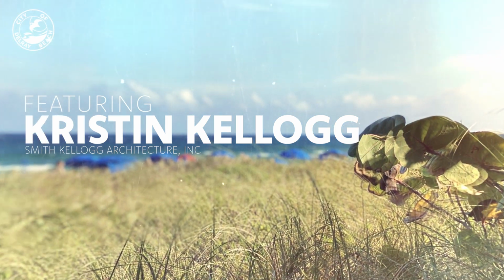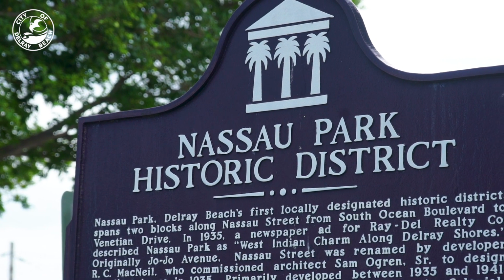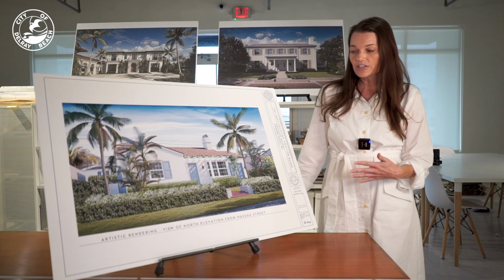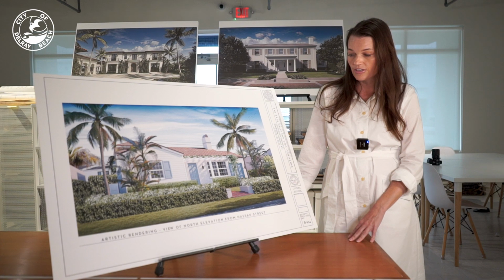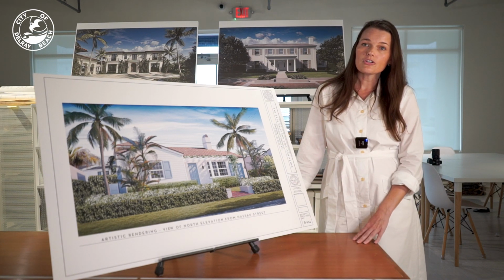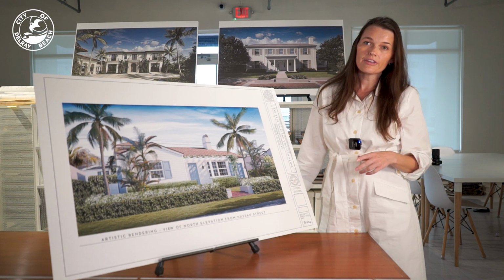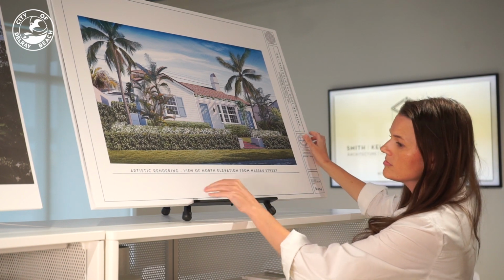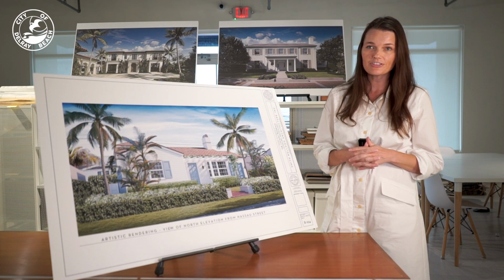This Place Matters - Kristin Kellogg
Kristin Kellogg is a founding partner of Smith Kellogg Architecture, Inc., an architecture firm based in West Palm Beach responsible for rehabilitating a historic home on Nassau Street in our very own Delray Beach. With a heart for historic preservation, Kristin shares some of the difficulties and pay-offs inherent to working in the preservation space.